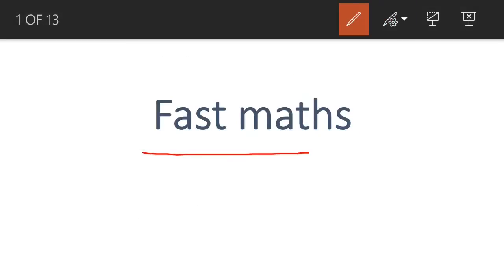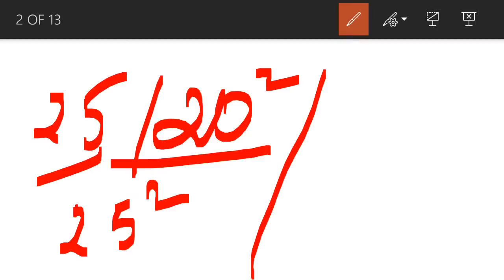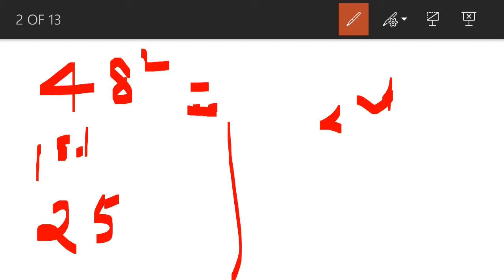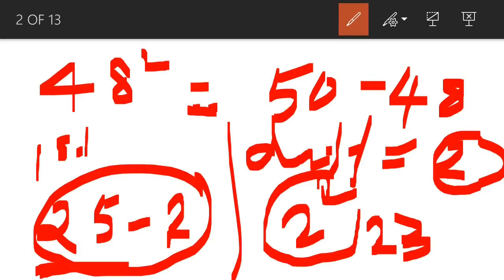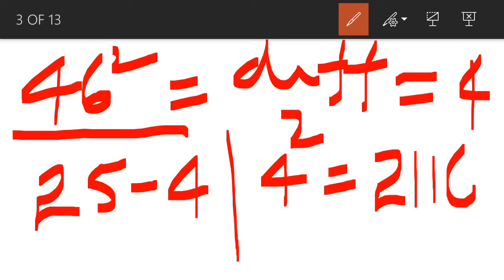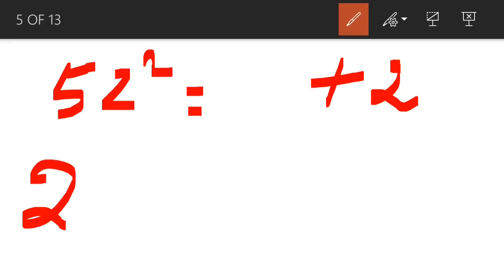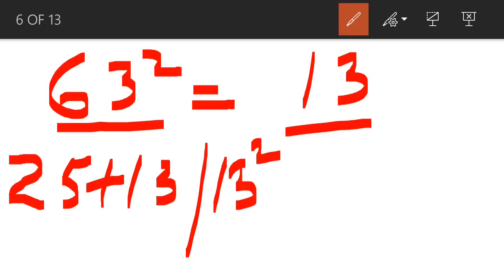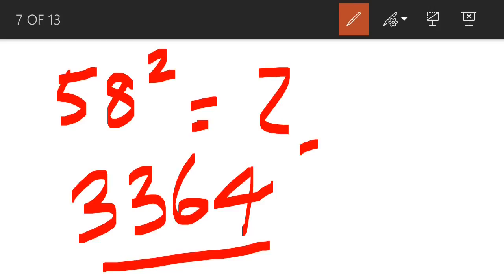Vedic Maths Tricks to Square Last Attempt Athiyaman247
Vedic Maths Tricks to Square